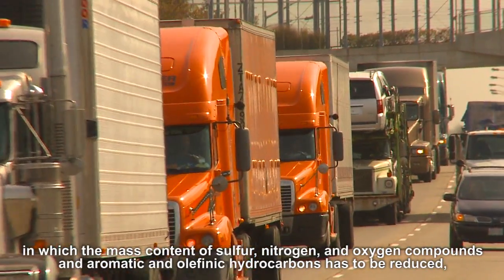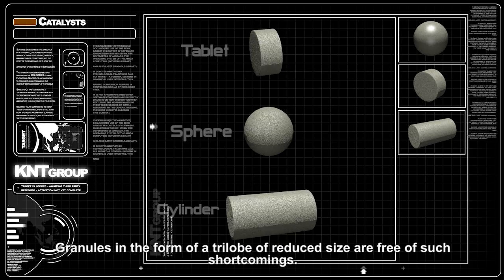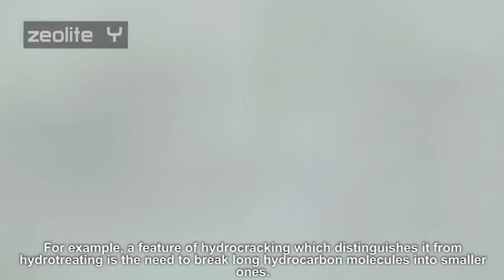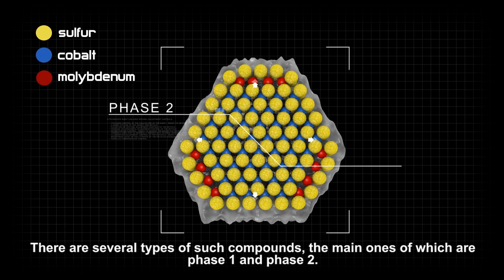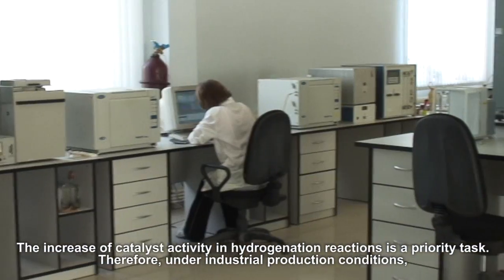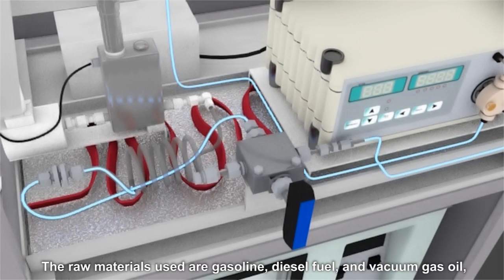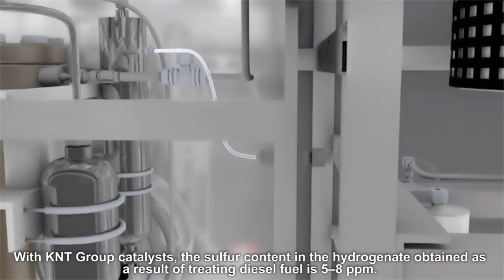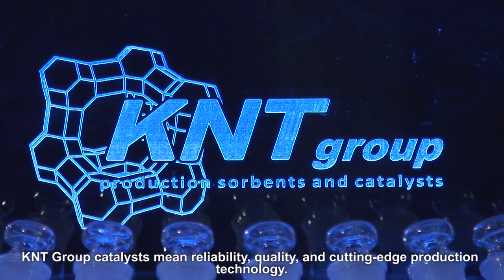The catalysts of hydrogenation processes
The recently increasing level of consumption of fuel and energy resources, deterioration in the quality of oil being produced and refined, and introduction of new requirements imposed on the component content of fuel products -- Euro-4 and Euro-5, in which the mass content of sulfur, nitrogen, and oxygen compounds and aromatic and olefinic hydrocarbons has to be reduced, are leading to modern oil refineries paying greater attention to hydrogenation processes for oil refining...